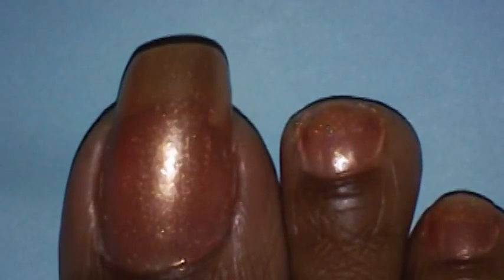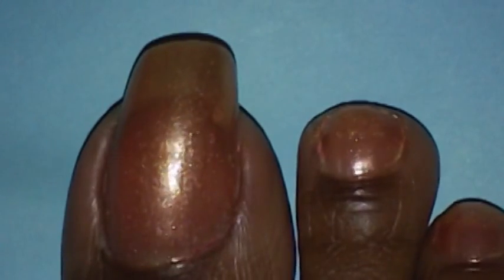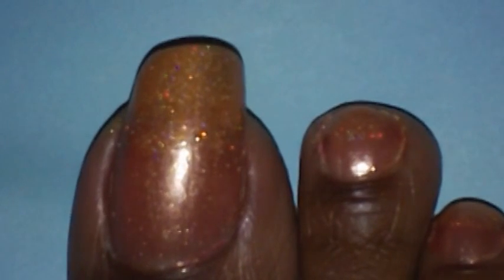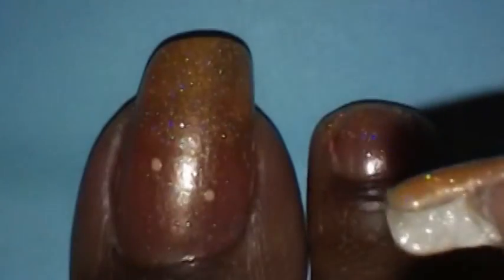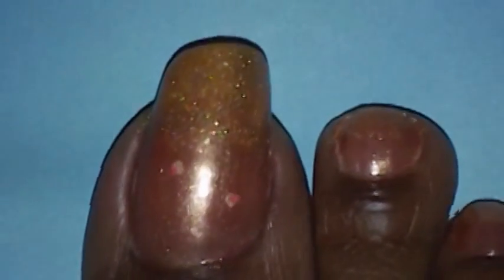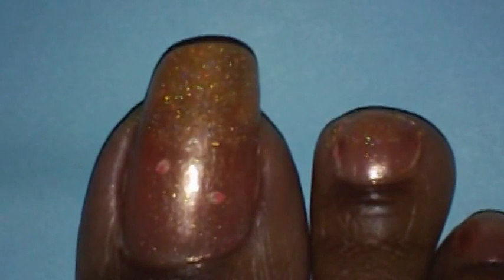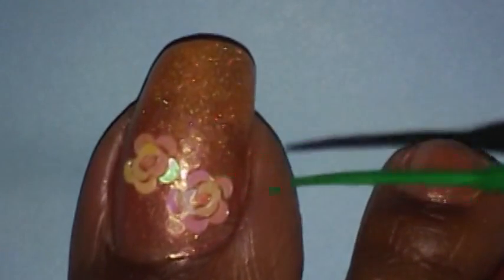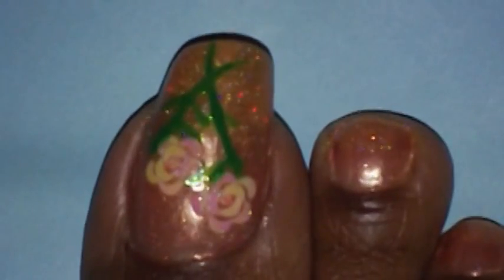TOTW: Peachy Rose Toe Art Design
I purchased glitters from Ebay. I can't remember the seller's name because it was so long ago.

I did find more of the same glitters on Ebay though and this is the link

or you can do a search on Ebay for "MOON SPANGLES NAIL ART "